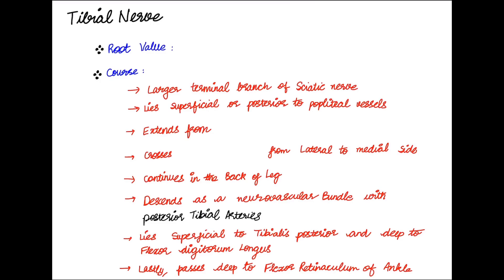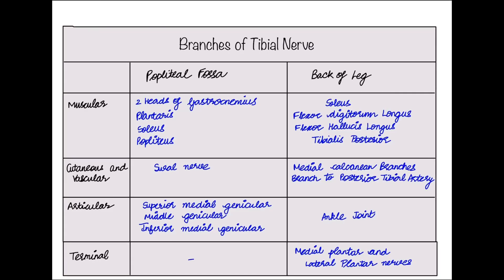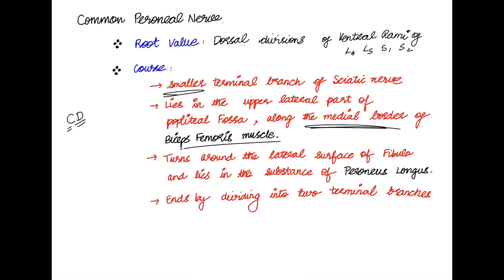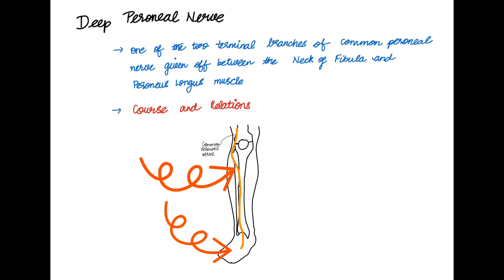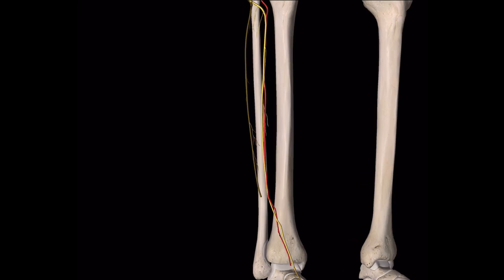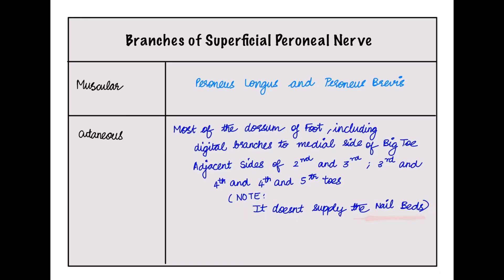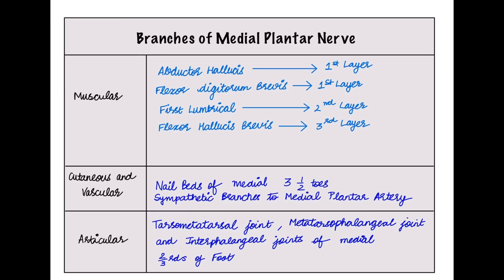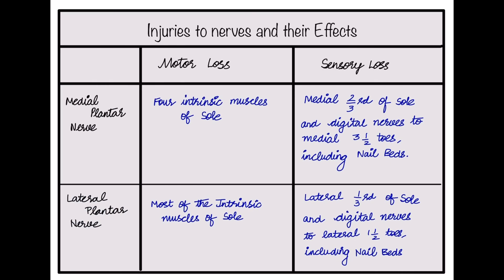Tibial Nerve & Common Peroneal Nerve 3D : Origin, Course, Branches & Clinical Anatomy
Tibial Nerve and Common Peroneal Nerve - 3D explanations along with detailed tabular column .
Everything you need , compiled into one single video.

This video includes : COMPLETE ANATOMICAL COURSE , BRANCHES, RELEVANT RELATIONS, MOTOR SUPPLY and NECESSARY CLINICAL CORRELATION

The tibial nerve is a major peripheral nerve of the lower limb. It has several cutaneous and motor functions in the leg and foot.

The common fibular nerve is a peripheral nerve of the lower limb.

Time stamps :

00:00 - Introduction and Course of Tibial nerve
01:07 - Branches of Tibial Nerve
01:20 - Clinical anatomy of Tibial Nerve
01:47 - Introduction and Course of Common peroneal nerve
02:25 - Branches of Common peroneal nerve
02:43 - Clinical anatomy of Common peroneal nerve
03:27 - Deep Peroneal Nerve
03:45 - 3D explanation of Common peroneal nerve
04:59 - Lateral and medial terminal branches
05:41 - Superficial peroneal nerve
06:22 - Plantar nerves
07:42 - Injuries to Nerve and their effects

I am Rohith PVR, currently a Second Year Medical Student at Madurai Medical College.